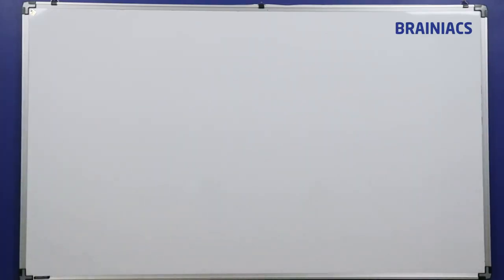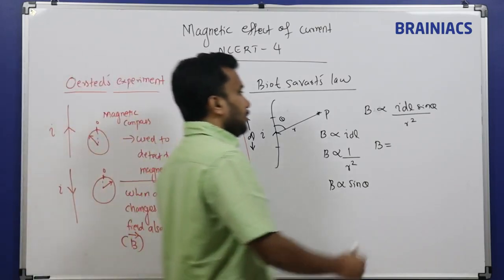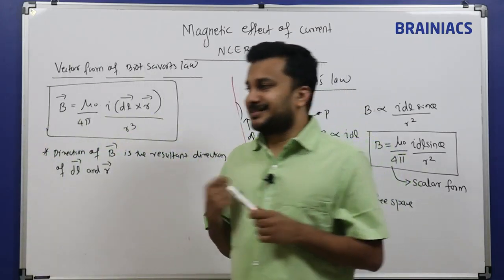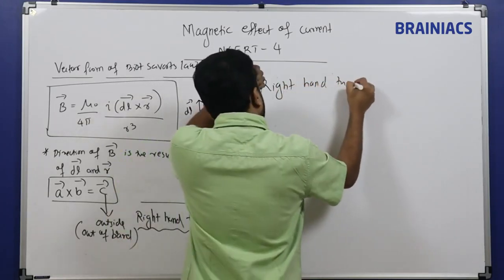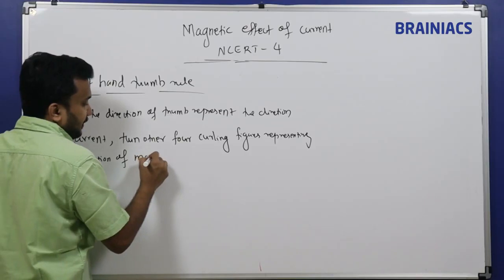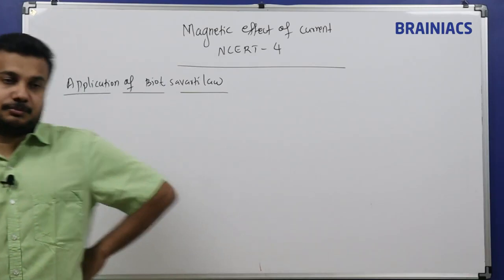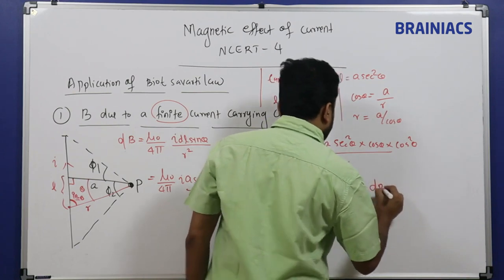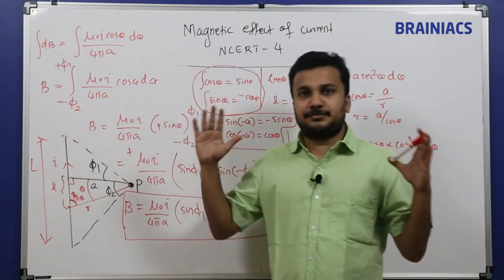MAGNETIC EFFECT OF ELECTRIC CURRENT #1|BRAINIACS CLASSES|TARGET NEET 2024|NCERT LECTURES#neet2024